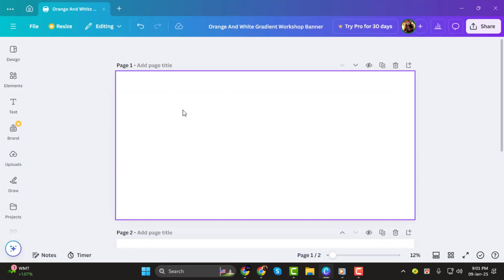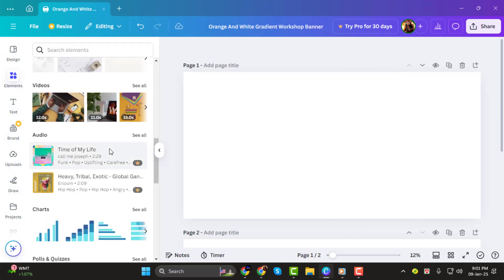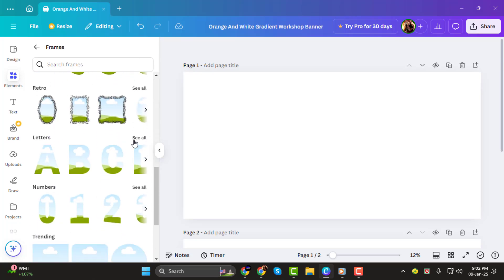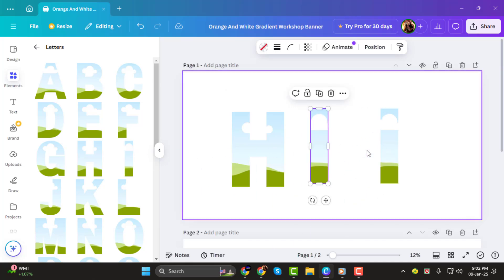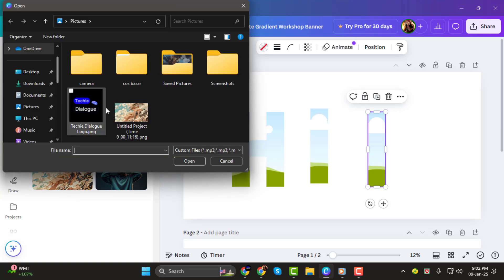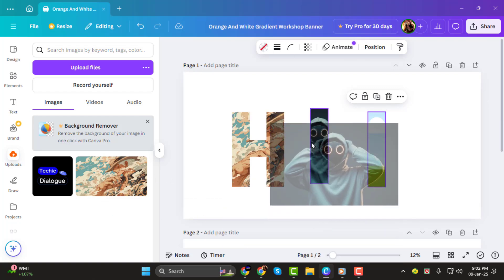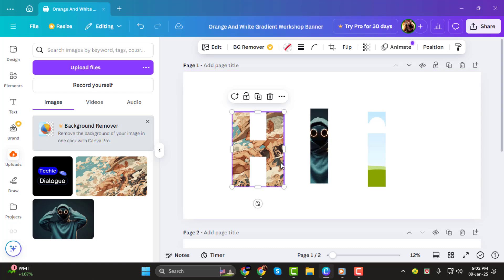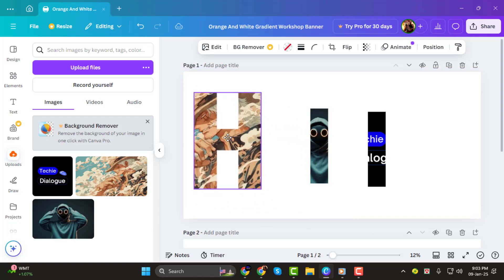How to Put Pictures in Letters on Canva - (2025)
How to Put Pictures in Letters on Canva

In Canva, you can add creative effects to your designs, including placing pictures inside letters. This technique is useful when you want to enhance your text by incorporating images into the typography. Whether for logos, posters, or social media posts, this effect can make your design stand out. In this video, you’ll learn how to put pictures inside letters using simple tools in Canva to create unique and eye-catching designs.

- Add pictures inside letters in Canva
- How to create text effects with images in Canva
- Insert images into typography Canva
- Canva text design tutorial
- Creative Canva design ideas